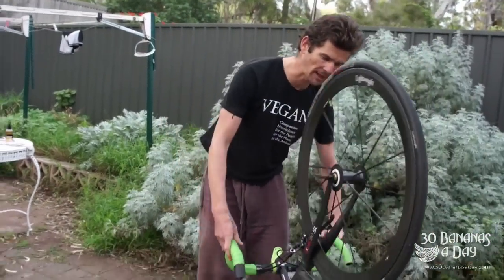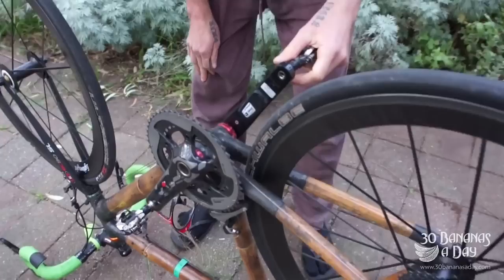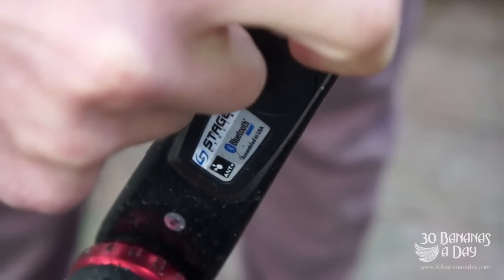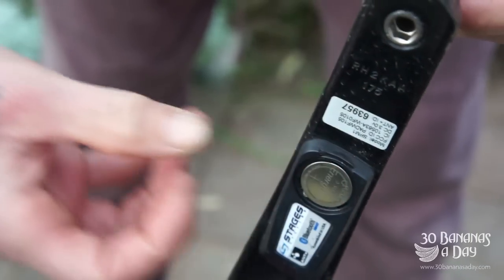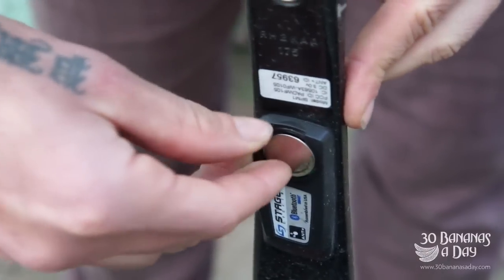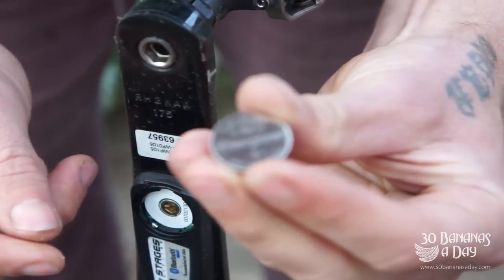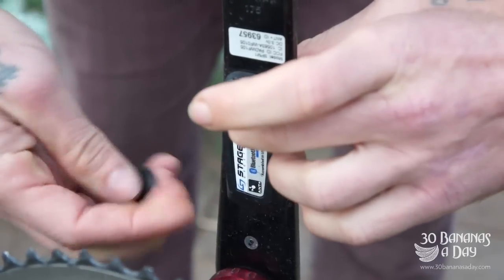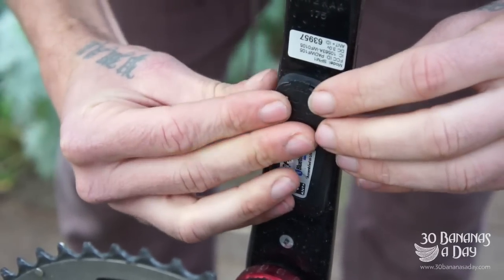Stages Cycling Power Meter Battery Change in 1 minute.